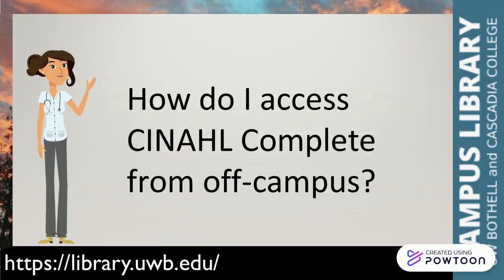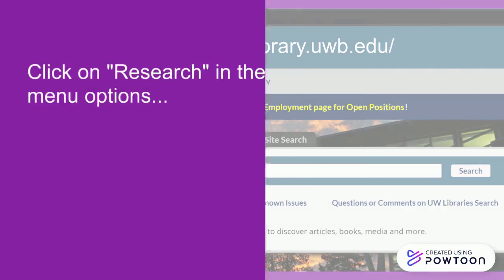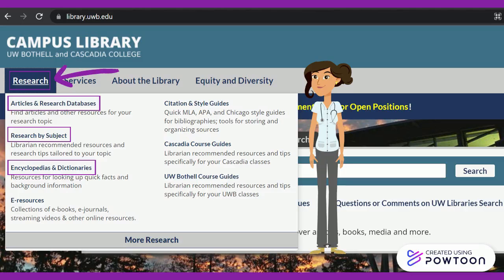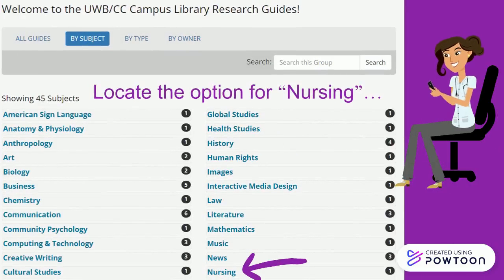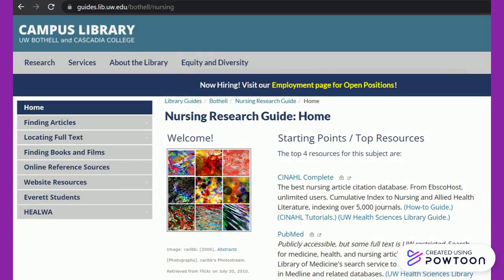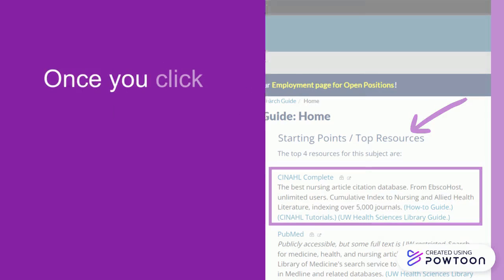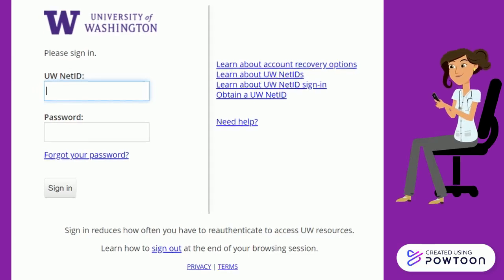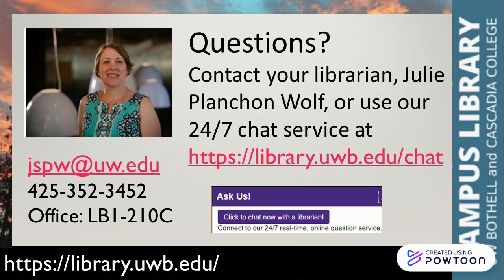How do I access CINAHL from off campus?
How to access CINAHL Complete from off-campus: a brief video tutorial from the UW Libraries.

Video Transcript:
How do I access CINAHL Complete from off-campus?

We will begin at the Campus Library homepage.

(EXAMPLE) To get to the campus library homepage, you can search or enter the following URL into your browser bar: library-dot-uwb-dot-edu

Click on Research in the menu options…

(EXAMPLE) Clicking on the menu option for Research opens additional menu options, including: Articles & Research Databases, Research by Subject, Encyclopedias & Dictionaries, and more.

Click on "Research by Subject"…

(EXAMPLE) This will redirect to the full list of Library Research Guides, categorized by their subjects.

Locate the option for “Nursing”…

(EXAMPLE) Clicking on the subject guide for nursing will open a menu with additional options of the subject guides in this category. There is one guide in the Nursing category, the: Nursing Research Guide.

Click on the option for the "Nursing Research Guide"…

(EXAMPLE) This will redirect to the homepage for the Nursing Research Guide.

On the Nursing Research Guide is a link to CINAHL Complete…

(EXAMPLE) CINAHL Complete is listed under the Starting Points and Top Resources section on the guide homepage.

Once you click on the link to CINAHL you will be prompted to enter your NetID.

(EXAMPLE) Your browser may automatically sign you in with your NetID, or you may see this webpage with the University of Washington logo at the top and a place to enter your UW Net ID and password.

After you are logged in with your UW NetID you are authorized to access library resources, such as CINAHL Complete.

(EXAMPLE) Once you sign in, you will be redirected to the CINAHL database homepage.

Questions? You can always contact your subject librarian, Julie Planchon Wolf, or log on to the library’s 24/7 chat, Ask Us!